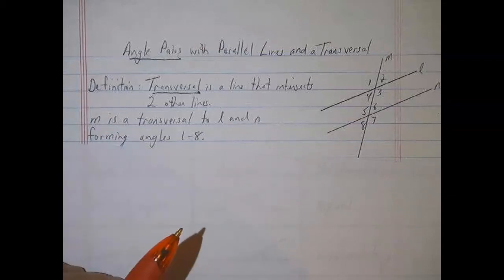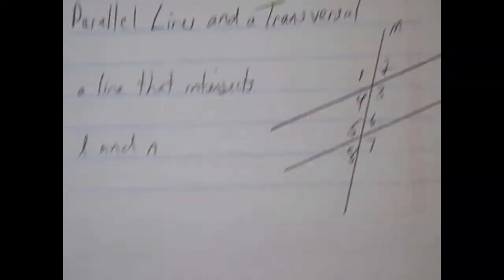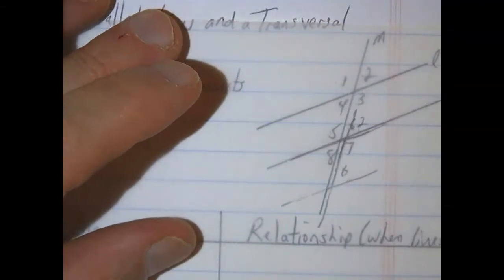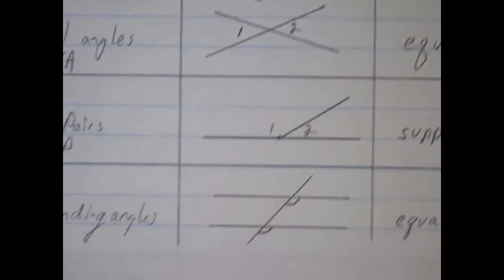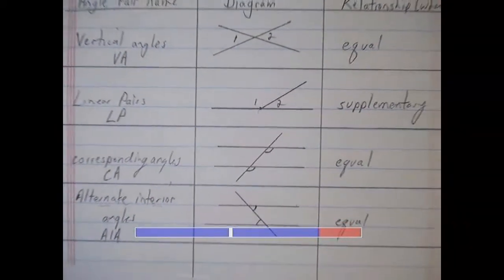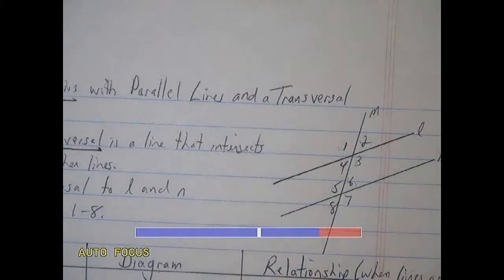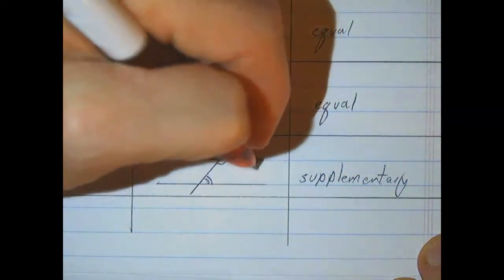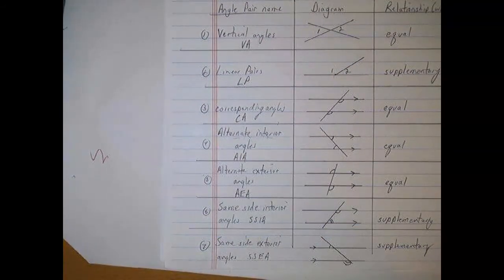Geometry Lesson 11-1 Angle pairs with parallel lines and a transversal